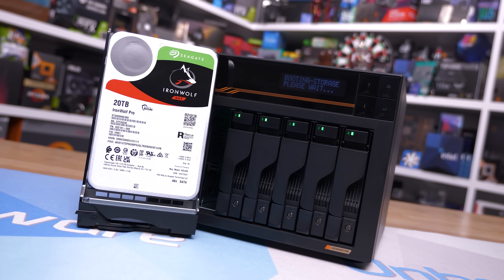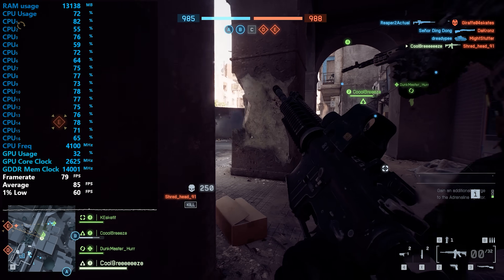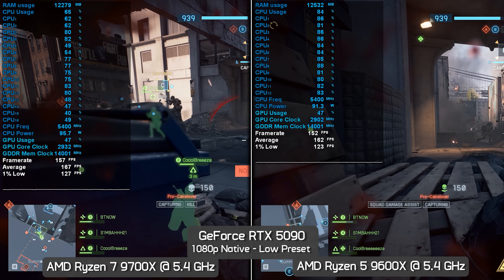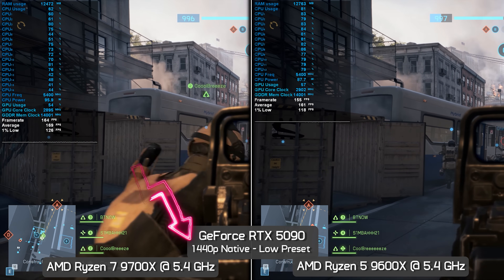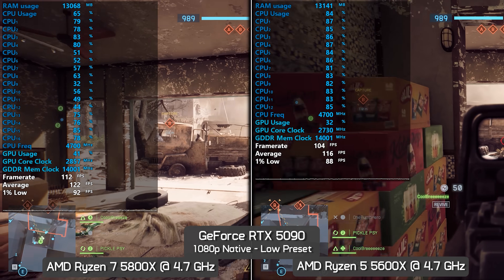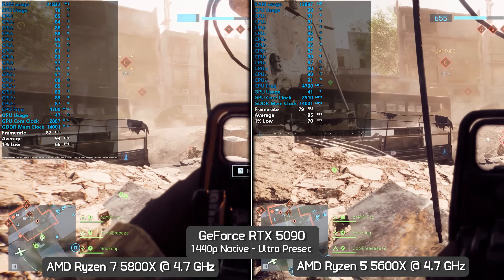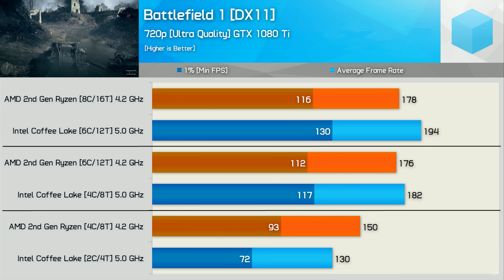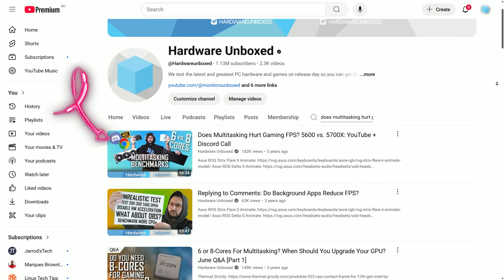Why Gamers DON’T Need More Cores, 6-Cores Still Works Well!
Video Index:
00:00 - Welcome to Hardware Unboxed
00:39 - Ad Spot
01:39 - Battlefield 6 [Core Utilisation]
06:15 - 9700X vs 9600X [1080p Low]
07:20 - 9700X vs 9600X [1440p Low]
07:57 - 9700X vs 9600X [1080p Ultra]
08:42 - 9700X vs 9600X [1440p Ultra]
09:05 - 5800X vs 5600X  [1080p Low]
09:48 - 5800X vs 5600X  [1440p Low]
10:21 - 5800X vs 5600X  [1080p Ultra]
10:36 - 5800X vs 5600X  [1440p Ultra]
10:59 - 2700X vs 2600X [1080p Low]
11:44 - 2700X vs 2600X [1440p Low]
12:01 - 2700X vs 2600X [1080p Ultra]
12:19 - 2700X vs 2600X [1440p Ultra]
12:38 - Final Thoughts
16:37 - Outro